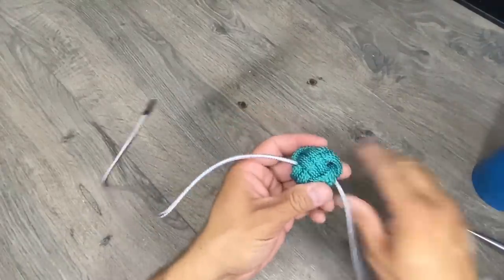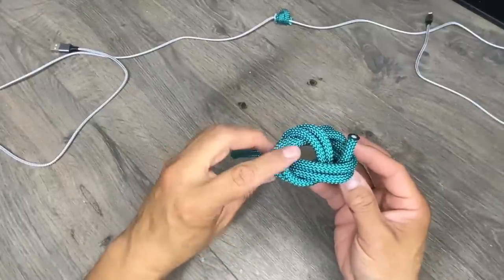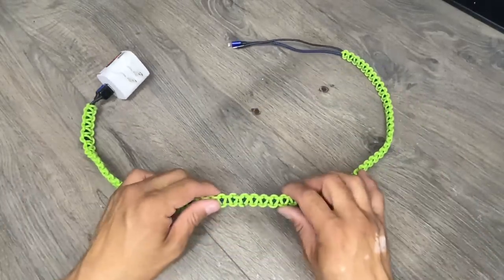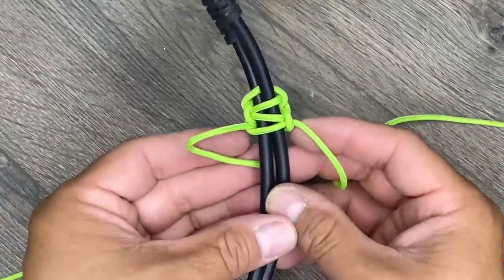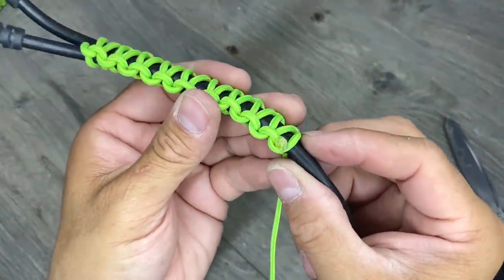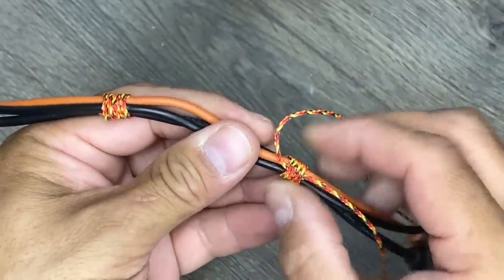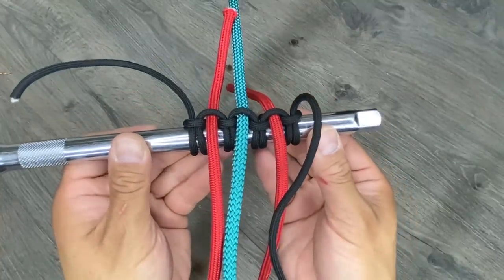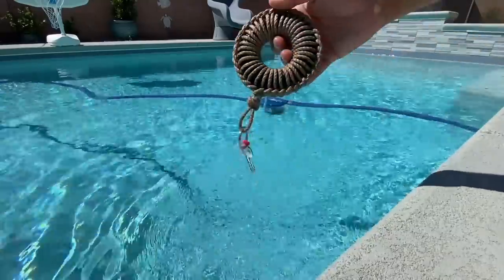Best knots for Cable Management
Here a few knots you can use to organize your cables and cords.
0:48 Single Cable - Monkey's Fist
5:19 Two Cables - Cobra Weave
11:52 Three Cables - Sailors Common Rope Wrapping
15:07 Four or more Cables - Cow Hitch Series
17:08 Shout out to Rick in IL